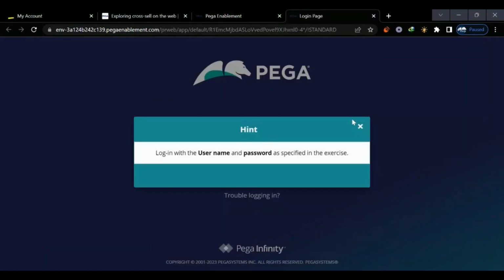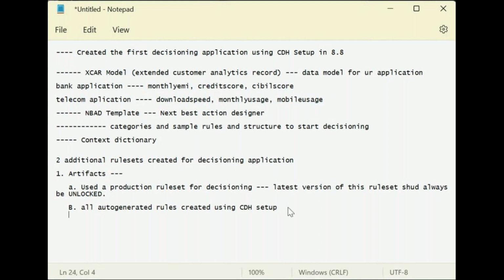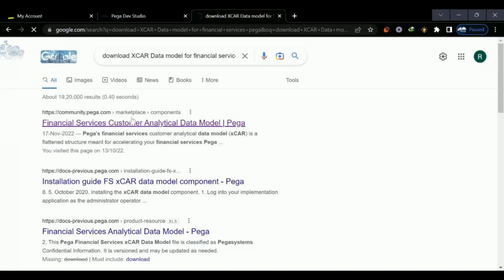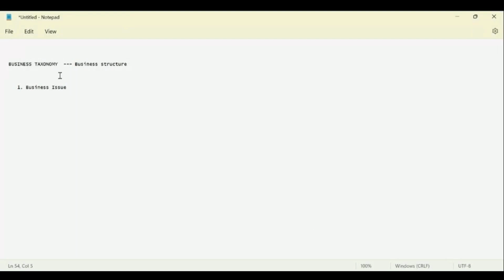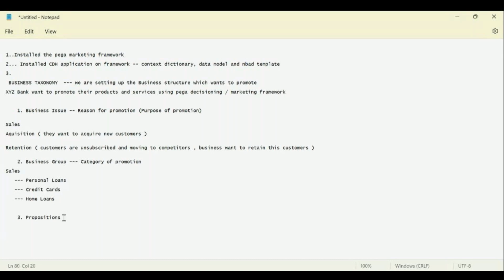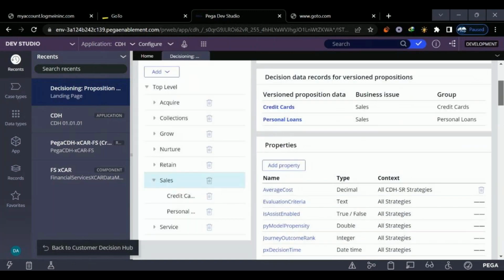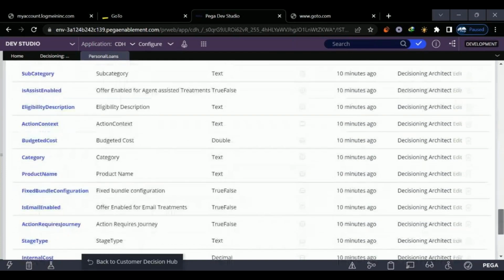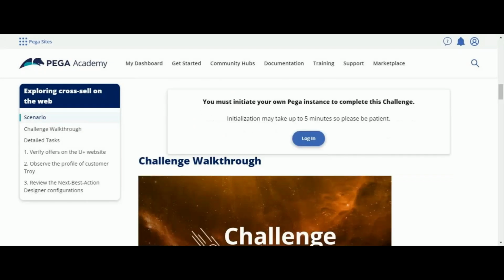PEGA CPDC Class 02 | How to Create a Custom attributes | Propositions & Attributes in PEGA CPDC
Hello All! In this video, we have discussed about PEGA CPDC Class 02 | How to Create a Custom attributes | Propositions & Attributes in PEGA CPDC

pega
pega pega
pega developer
pega interview questions and answers
pega knowledgebase
data transform in pega
pega portal
pega bytes
case management in pega
pega tutorial
pega course
pega news
Pega Tutorial
Pega tutorial for Beginner
Pega CSA
Pega CSSA
Pega LSA
Pega Interviews

Regards,
Harsha Trainings,
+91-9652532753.